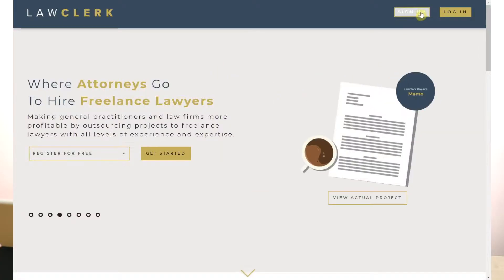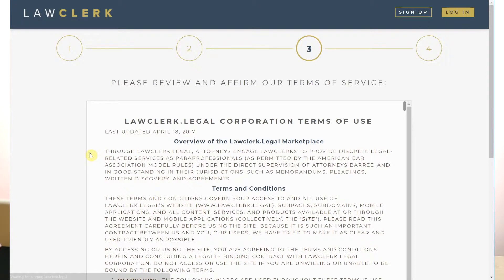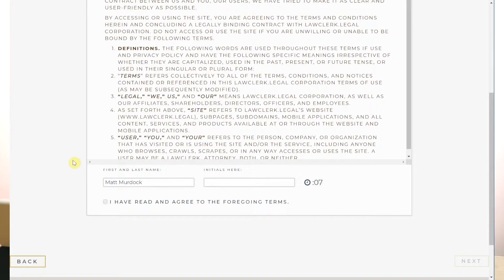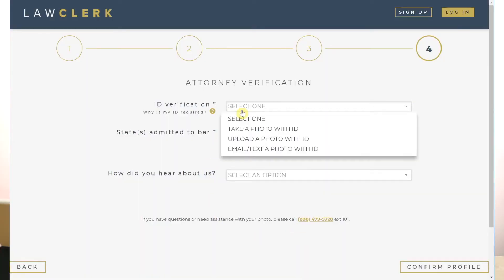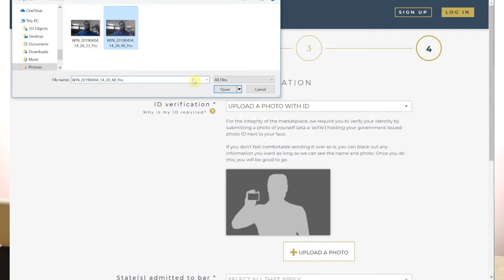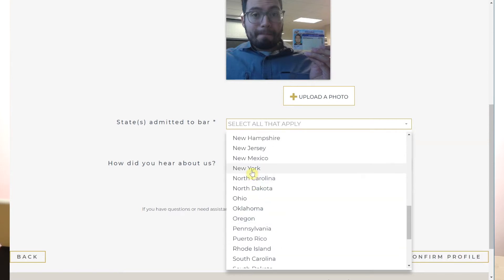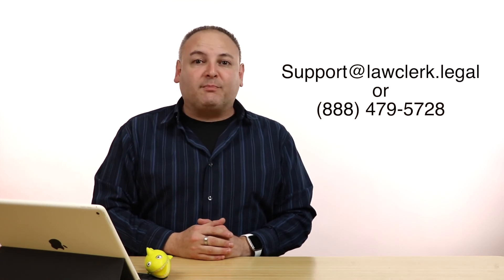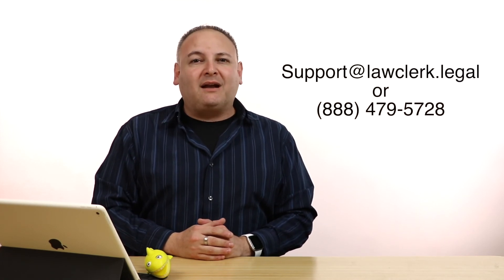Registering As An Attorney On LAWCLERK To Get Work Done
This video shows how to register as a posting attorney on LAWCLERK to get work done.